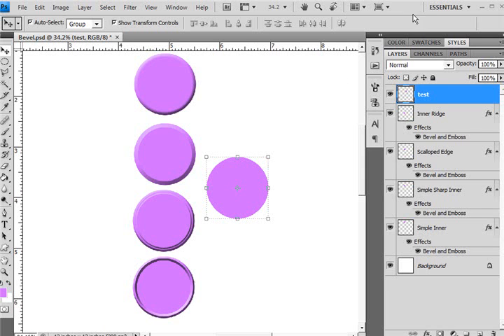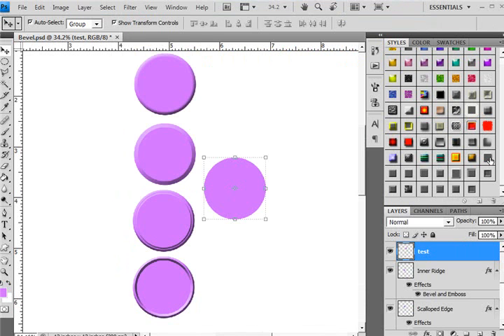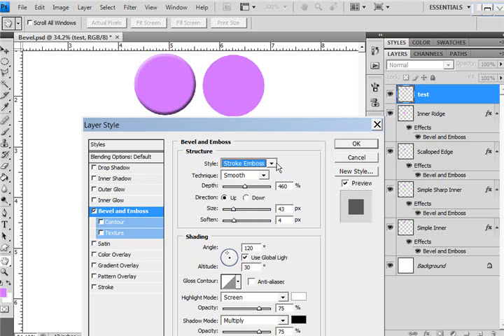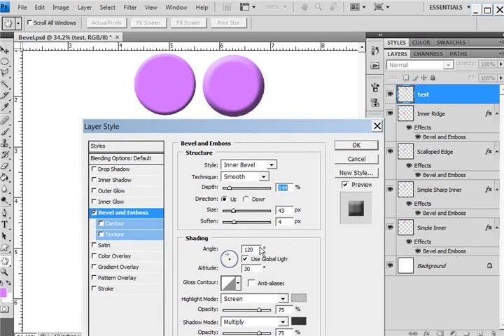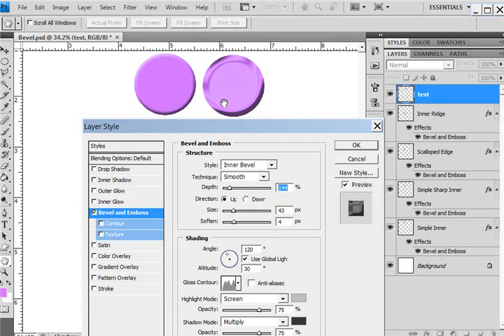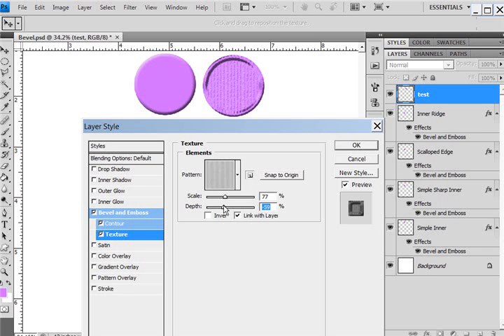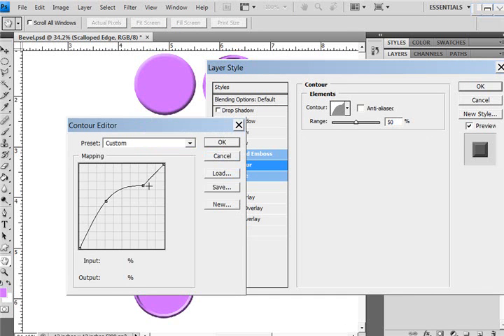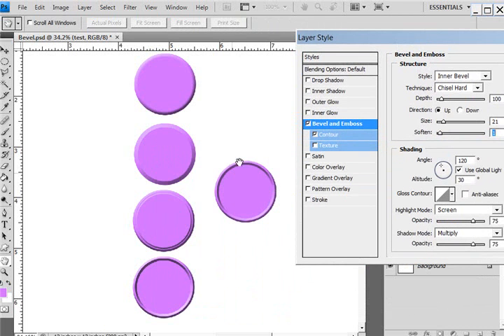Photoshop Bevel Tutorial